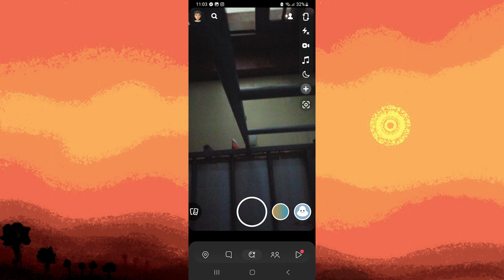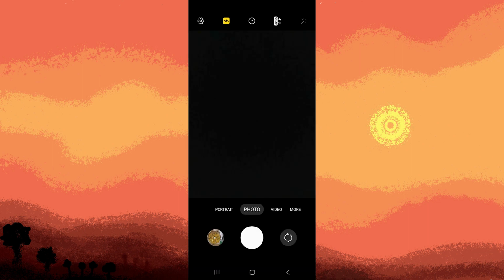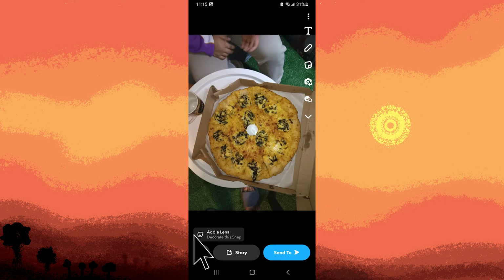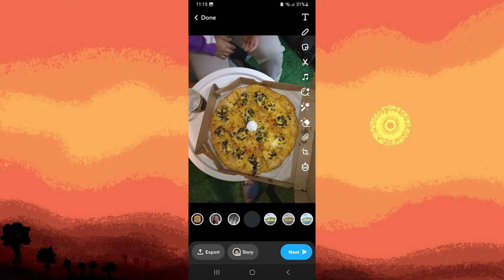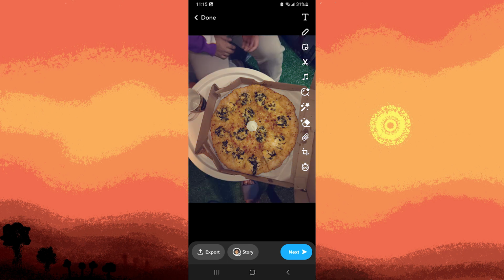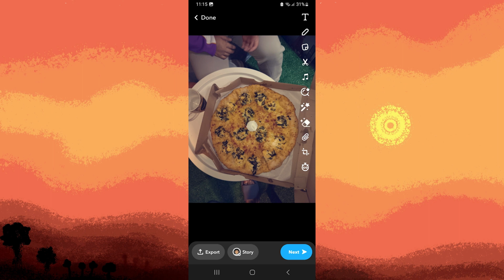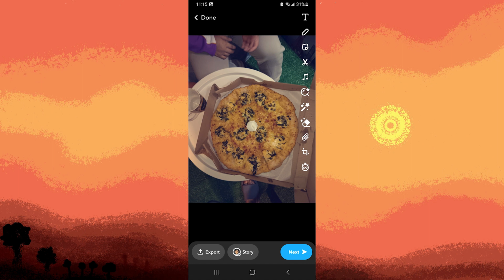How To Use Snapchat Filters On Camera Roll Pictures (Easy Way)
In this lesson, you will learn how to use Snapchat filters on camera roll pictures. The filters in Snapchat are great so why not use them on your gallery or camera roll too? Follow the method shown in the video and you will find out how to put snapchat filters on pictures from your camera roll.